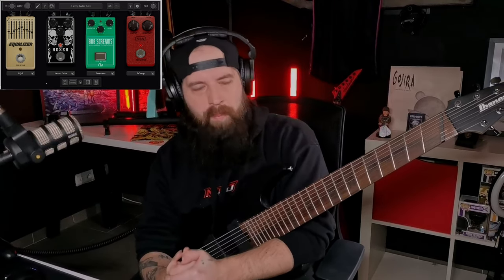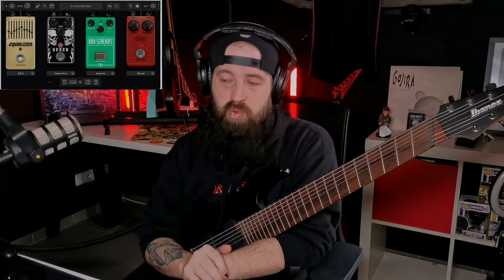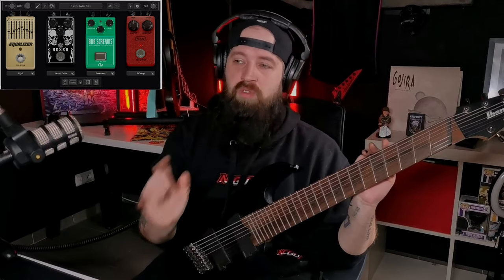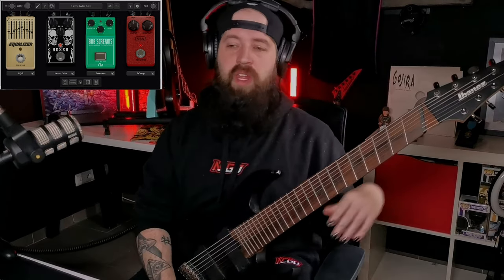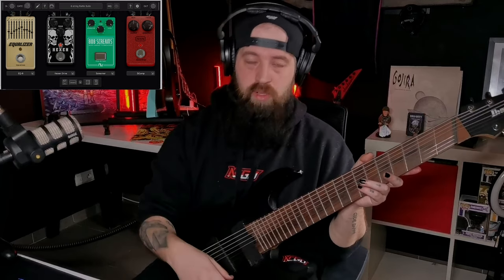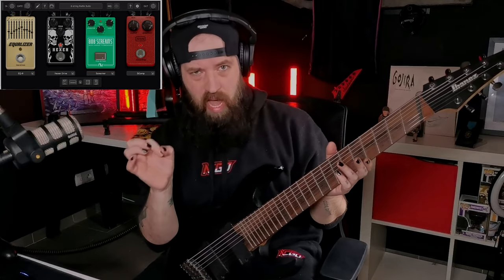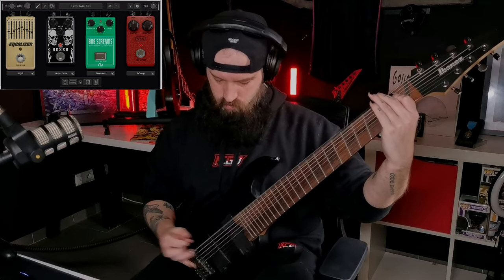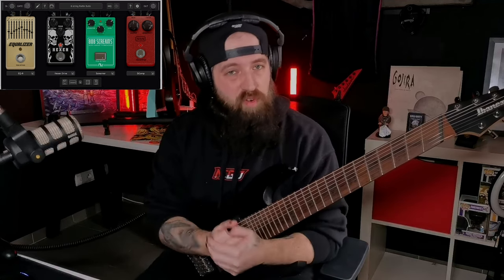One Pedal to Rule Them All | Audio Assault Hexen Boost